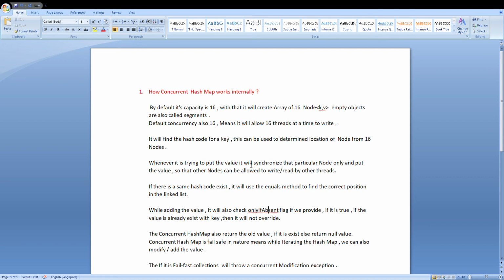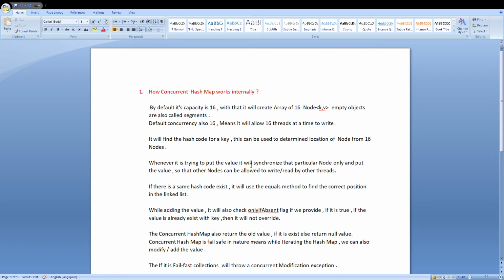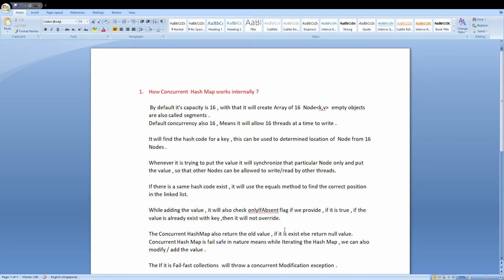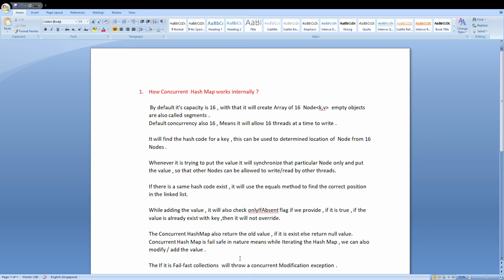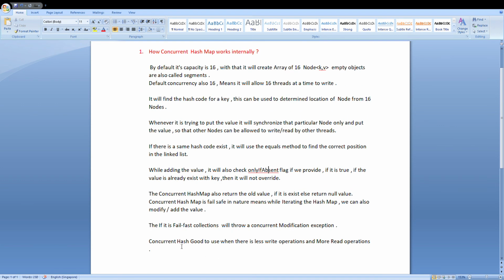Concurrant Hash Map in Java Insights for Interview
How concurrant Hash Map Internally | java Collections interciew Questions